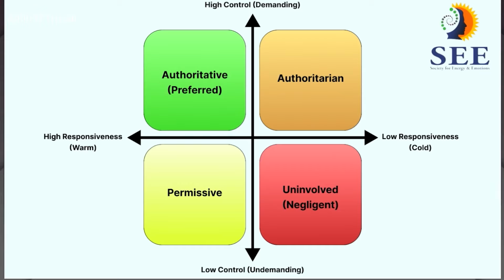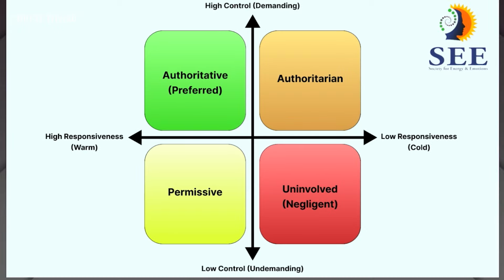Types of Parenting Styles | Riri Trivedi | Wellness Space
In this video, Riri Trivedi explains the 4 different types of Parenting Styles that were developed by an American Psychologist & Researcher, Diana Baumrind, in 1971.  These parenting styles have been well researched and found to be relevant and applicable to Indian parenting as well.

The four types of Parenting Styles are: Authoritarian, Authoritative, Permissive & Negligent (Uninvolved)

In the Authoritarian Style of parenting, children are expected to adhere to strict rules established by the parents. Failure to follow those rules usually results in punishment. Authoritarian parents don't feel need to justify the reasoning behind these rules. If asked to explain, the parent might simply say, "Because I said so." While these parents have high demands and expectations, they are not very responsive to their children. They expect their children to behave exceptionally and flawlessly, yet they provide very little direction about what their children should do or avoid in the future. Mistakes are punished, often quite harshly, yet their children are usually left wondering exactly what they did wrong. According to Baumrind, these parents "are obedience- and status-oriented, and expect their orders to be Figure 1 Parenting Styles 9 obeyed without explanation." They are often called domineering and dictatorial. Their approach is "spare the rod, spoil the child." They expect their children to obey them without question.

Like authoritarian parents, those with an Authoritative parenting style also establish rules and guidelines that their children are expected to follow. However, this parenting style follows a much more democratic approach. Authoritative parents are responsive to their children and willing to listen and respond to their questions. They expect a lot of their children, but at the same time, they provide warmth, feedback, and adequate support. When children fail to meet expectations, these parents tend to be more nurturing and forgiving rather than punishing. These parents are assertive, but not intrusive and restrictive. They prefer disciplinary methods that are supportive, rather than punitive. The combination of expectation and support helps the children of authoritative parents to develop skills such as independence, self-control, and self-regulation.

Permissive parents, sometimes referred to as indulgent parents, have very few demands on their children. These parents rarely discipline their children because they tend to have relatively low expectations of maturity and self-control. Baumrind says, permissive parents "are more responsive than they are demanding. They are non-traditional and lenient, do not require mature behaviour, allow considerable self-regulation, and avoid confrontation." Permissive parents generally only step in when there's a serious problem. They are quite forgiving and have an attitude of "kids will be kids." They are generally nurturing, affectionate and communicative with their children, often taking on the status of a friend more than that of a parent. They may often encourage their children to talk to them about their problems, but they usually don't put much effort into discouraging poor choices or wrong behaviour.

A Negligent or uninvolved parenting style is characterized by few demands, low responsiveness, and very little communication. While these types of parents fulfil their child's basic needs, they are generally detached from their child's life. They tend to have little knowledge of what their children are doing. They might ensure that their kids are fed and have shelter, but offer little to nothing in the way of guidance, structure, rules, or even support. In extreme cases, these parents may even neglect or reject the needs of their children. These parents may be neglectful but it may not be intentional. A parent with mental health issues or substance abuse problems, for example, may not be able to take care of a child's physical or emotional needs on a consistent basis. At other times they may simply be overwhelmed with other issues, like work, paying bills, or managing a household.

0:00 - Introduction to Parenting Styles
1:26 - Authoritarian Parenting Style
2:45 - Permissive Parenting Style
3:59 - Uninvolved Parenting Style
5:09 - Authoritative Parenting Style
6:41 - End Conclusion